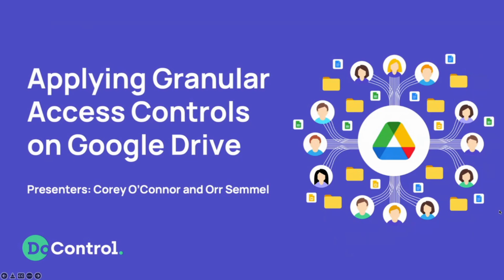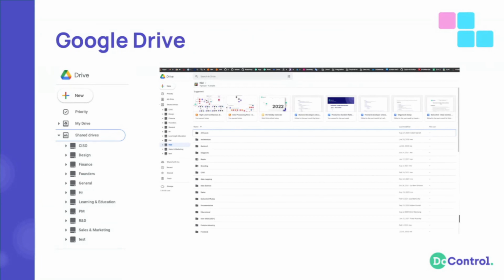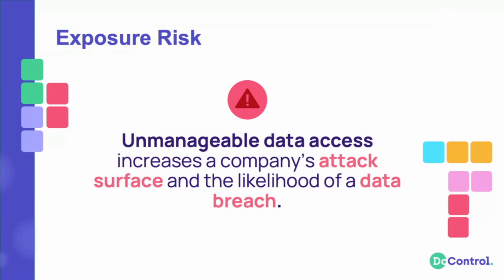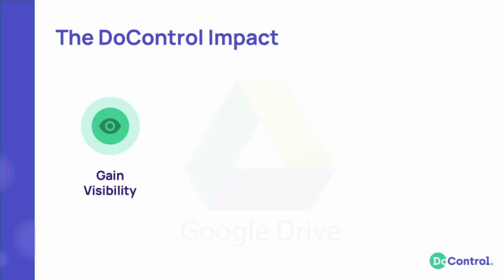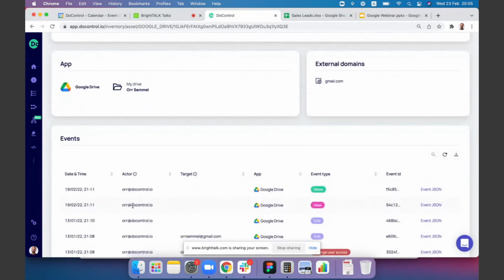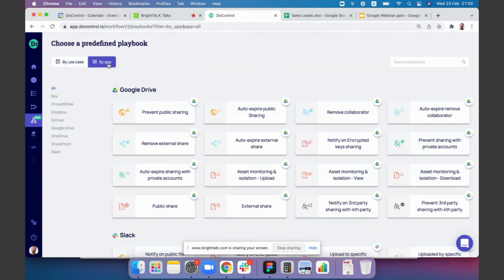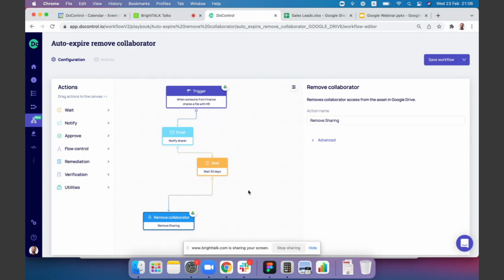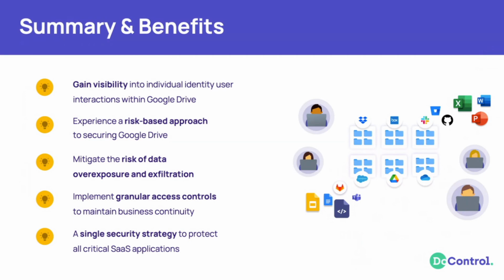Applying Granular Data Access Controls on Google Drive - DoControl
Google Workspace enables teams of all sizes to connect, create, collaborate and be productive. From Gmail to Google docs, slides, sheets and more, Workspace provides the foundational tools to do business. As a Software as a Service (SaaS) provider, Google’s Workspace is one of the most secure tools available today. However, securing SaaS is a shared responsibility. Which begs the question: how is your organization addressing the security of the data and files that exist within Google Drive, across all of the internal and external users and collaborators?

In this webinar, you will learn:
- How to identify and mitigate exposure risks to Google Drive instances
- How to integrate Google Drive with DoControl
- How to enforce granular data access control policies, across Google Drive and all other critical SaaS applications

▶Read our blog ""3 Top SaaS Apps and How to Secure them: Google Workspace, Slack and Box""